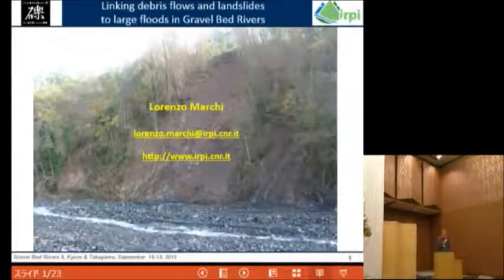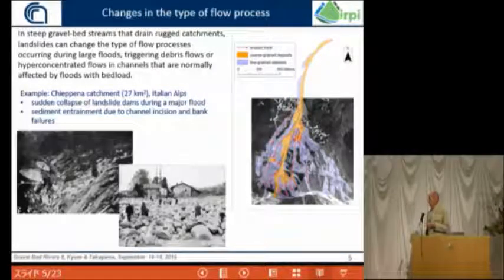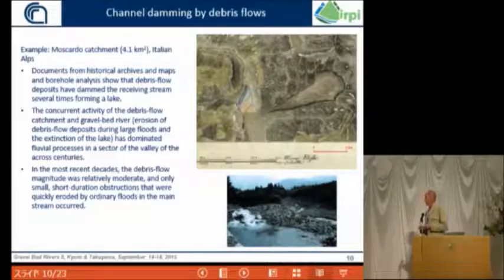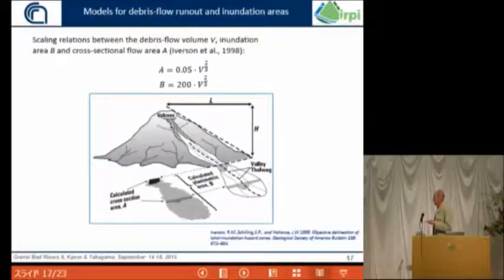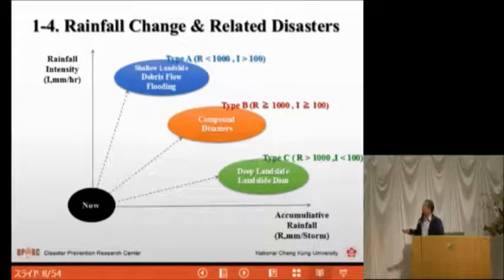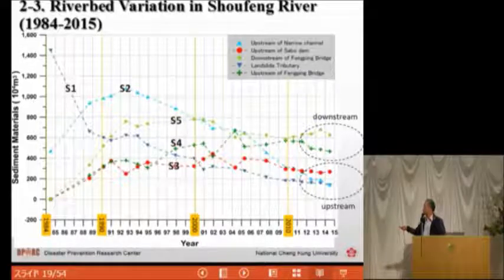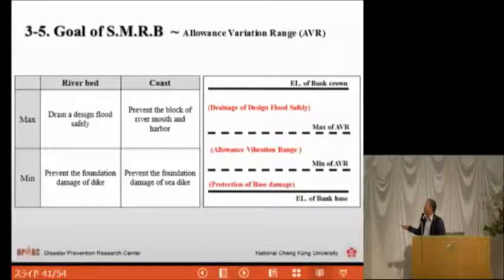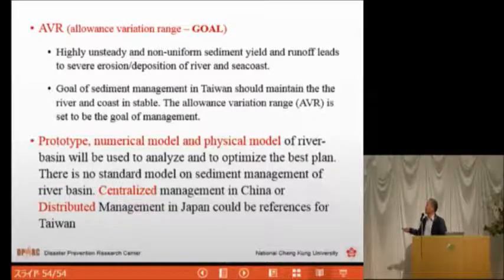Session 12: Disasters and GBRs - sediment supply and availability